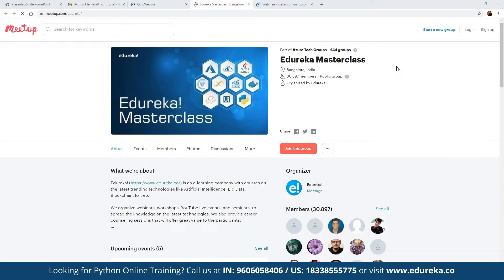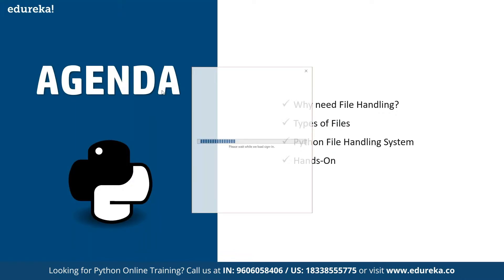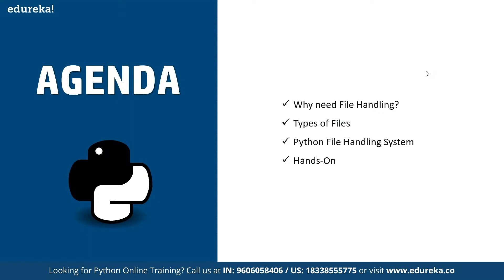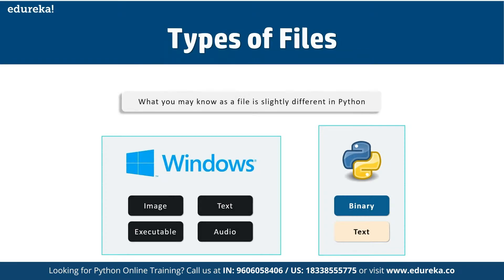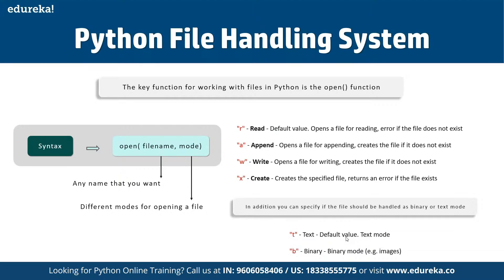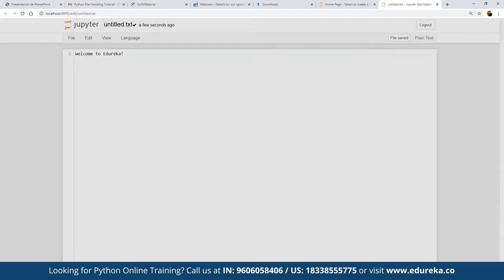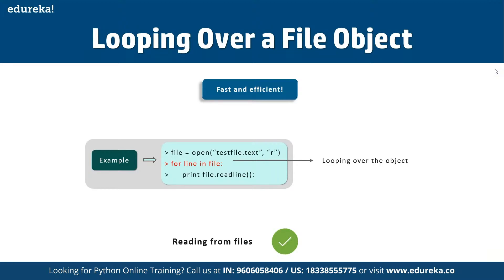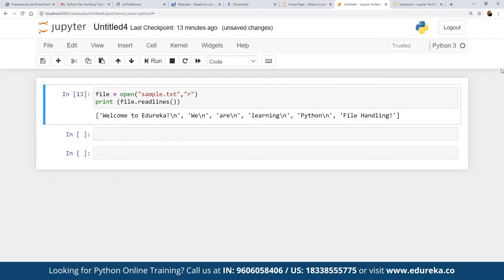Python File Handling Tutorial | Learn File Operations | Python Training | Edureka Rewind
This Edureka live session on File Handling in Python covers all the important aspects of using files in Python right from the introduction to what fields are, all the way till checking out the major aspects of working with files and using the code-first approach to understand them better.